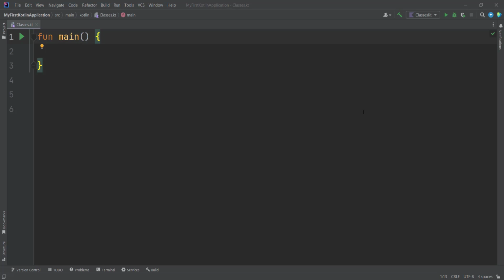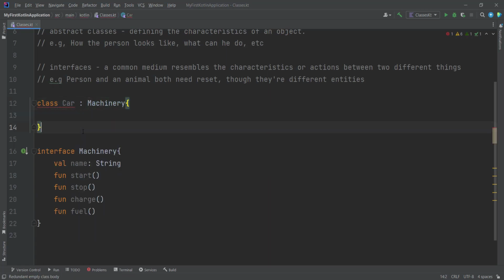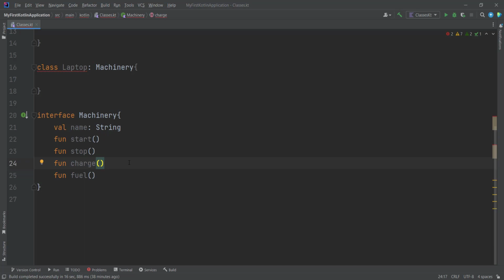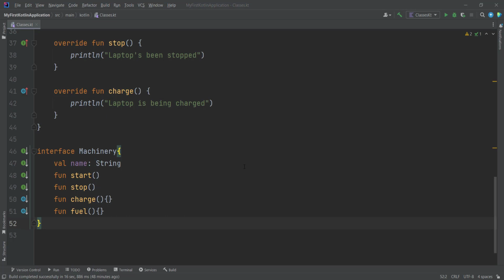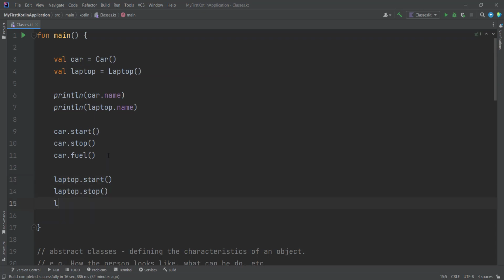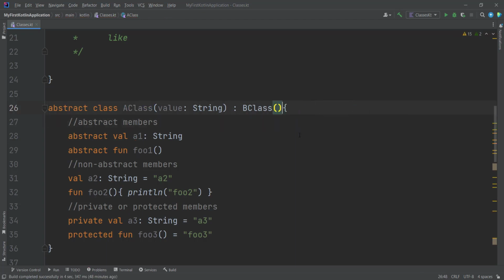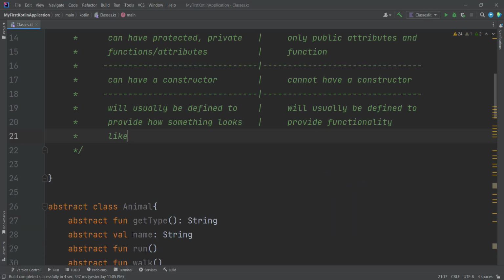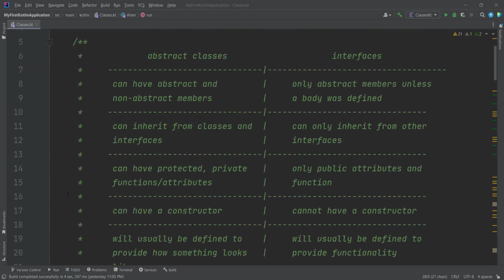Kotlin For Beginners Tutorial (Classes, Interfaces)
Today, we learn about another element of abstraction in Kotlin, which is interfaces. We also learn about the differences between abstract classes and interfaces.

Timestamps:
0:00 Intro
0:54 Interfaces in Kotlin
10:08 What is the difference between an interface and an abstract class?